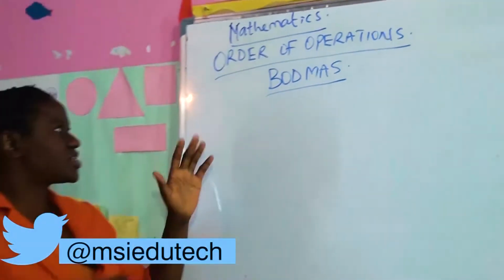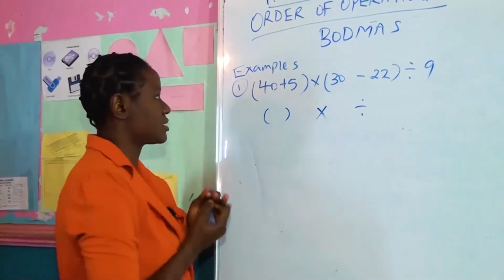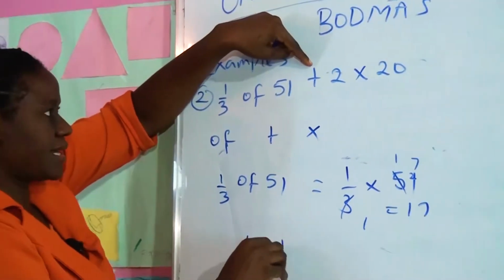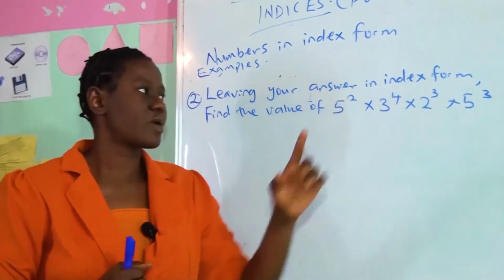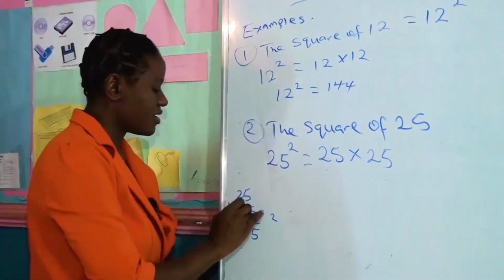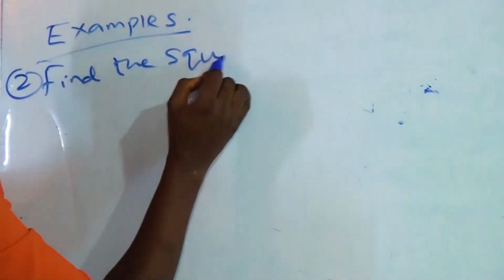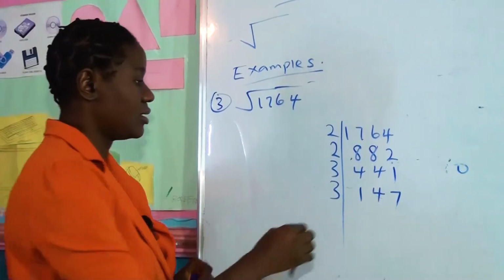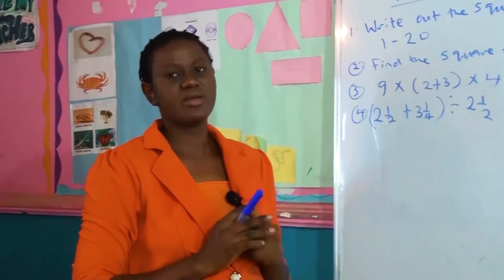Order of Operations